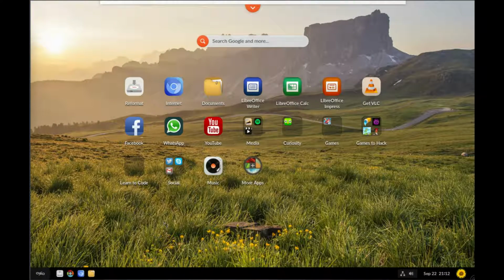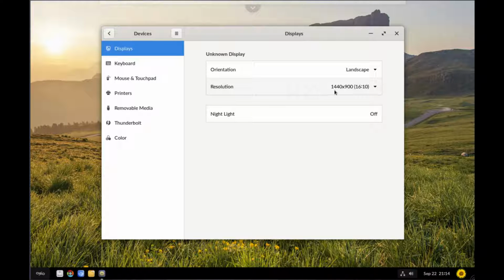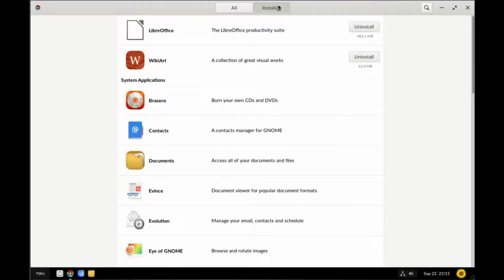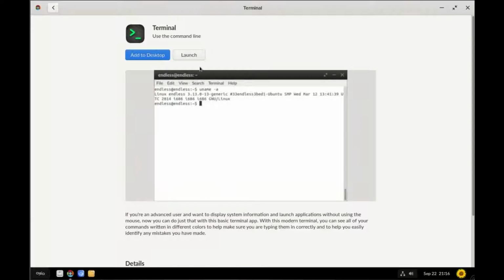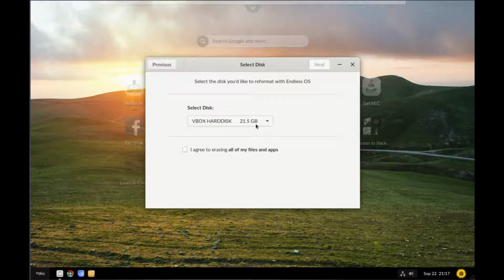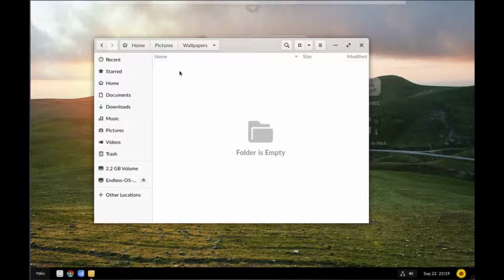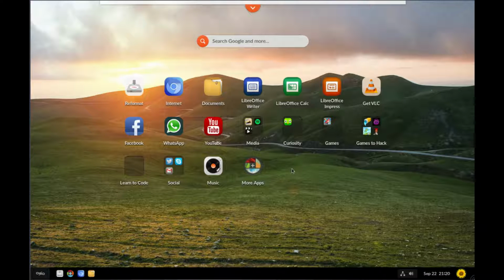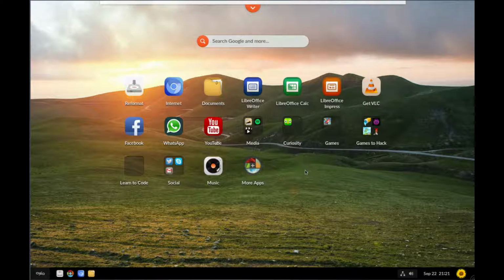EndlessOS Looks Interesting.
This is a very ChromeOS or Android looking operating system. Just may be perfect for someone looking for something simple to install just to get on the internet or check email. Based on Debian and Gnome so it should be pretty solid. Anyway, enjoy the video.